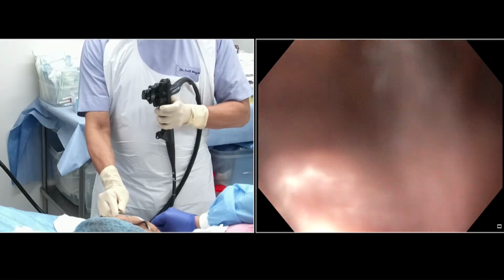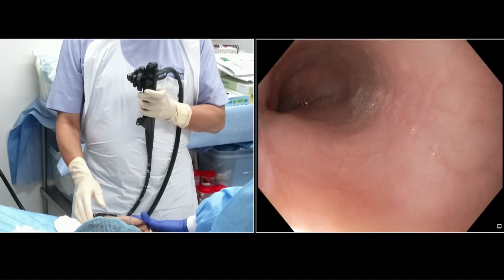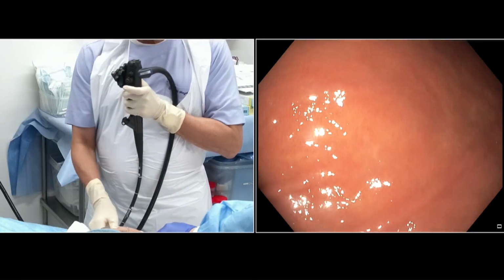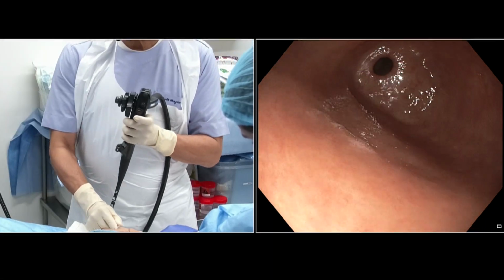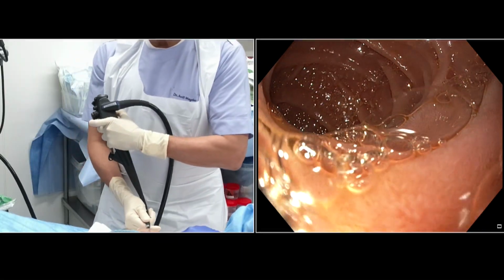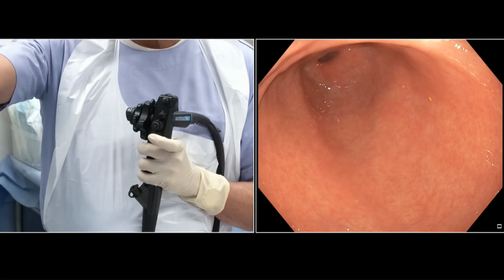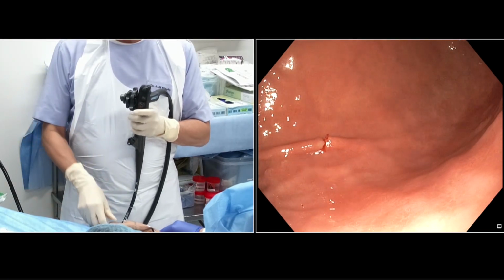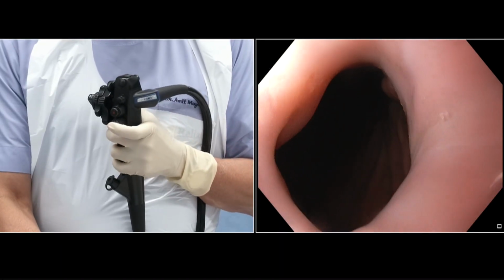Upper GI Endoscopy Gastroscopy – Diagnostic Evaluation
This video demonstrates an upper gastrointestinal endoscopy (gastroscopy), a minimally invasive procedure used to examine the esophagus, stomach, and duodenum. The examination was performed using a flexible endoscope, allowing detailed visualization of the upper gastrointestinal tract for diagnostic assessment.

Procedure Highlights:
• Esophageal examination
• Gastric body and antrum evaluation
• Retroflexed view of the stomach
• Duodenal bulb and second part of the duodenum assessment
• Identification and documentation of relevant findings

This video is intended for medical education and professional training in gastroenterology and endoscopy.